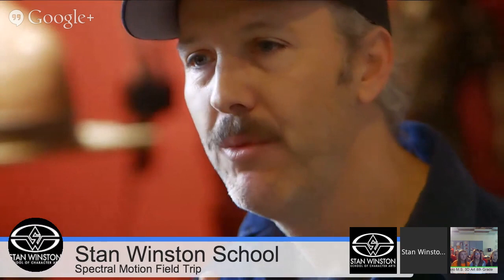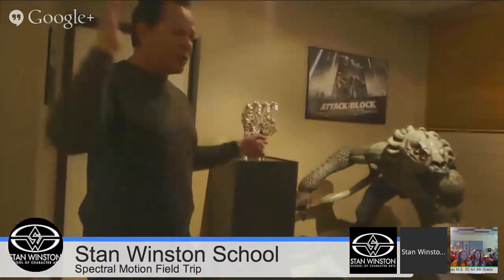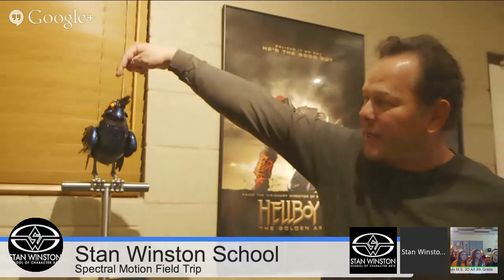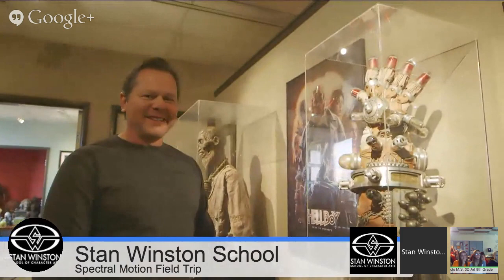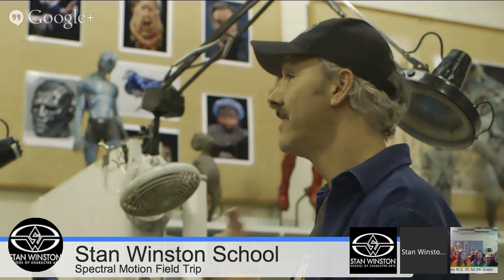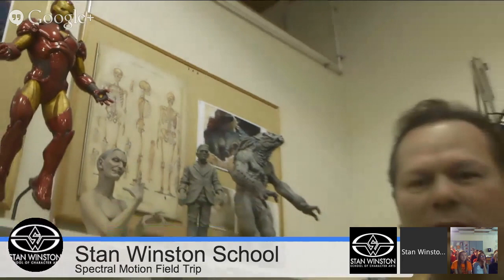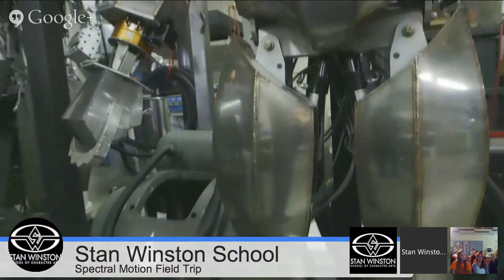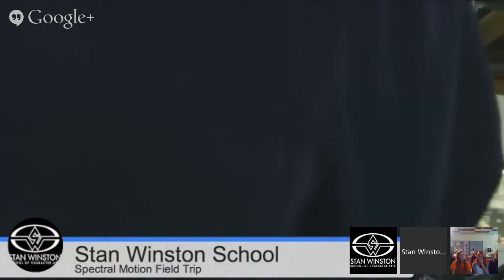Virtual Field Trip to Spectral Motion - The Art and Science of Creature FX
On November 22nd, 2013 we brought school children from around the country along on our first ever Virtual Field Trip as part of Google's new "Connected Classrooms" initiative.

We visited Hollywood character creation studio SpectralMotion (Hellboy, Hansel & Gretel: Witch Hunters, Pacific Rim), where Spectral Motion founder Mike Elizalde led us all on a 45-minute tour of his incredible facility, sharing the steps that go into realizing fantasy characters for the screen, including design, sculpture, painting, and animatronics.